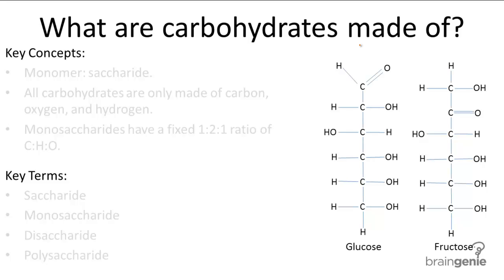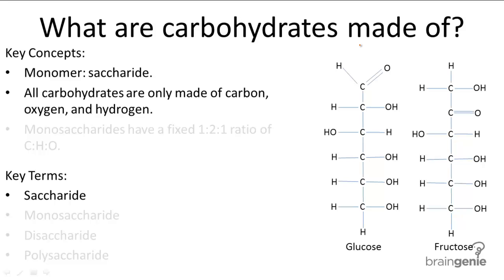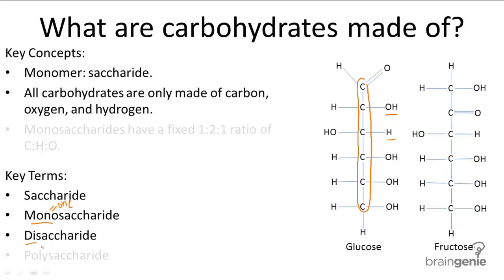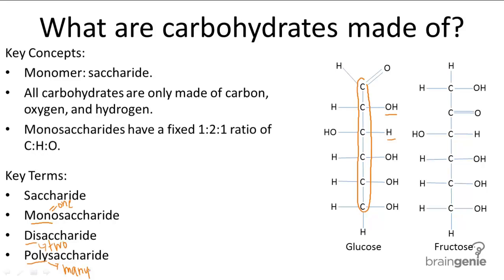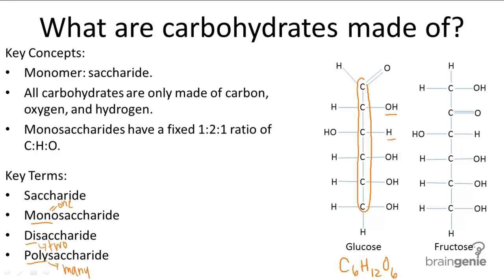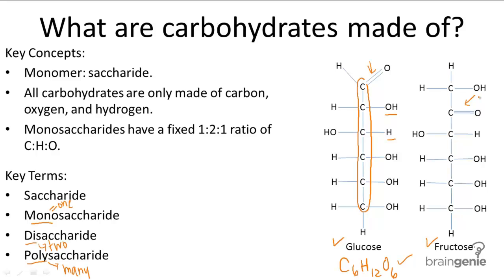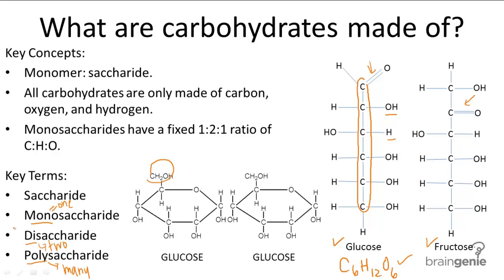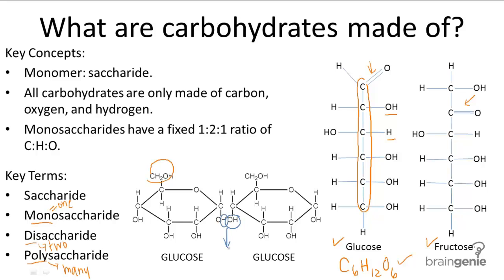1.2.5 What are carbohydrates made of